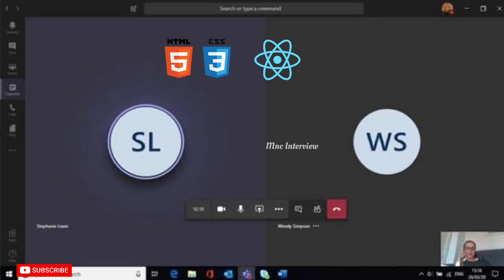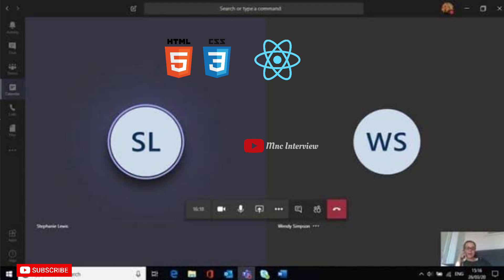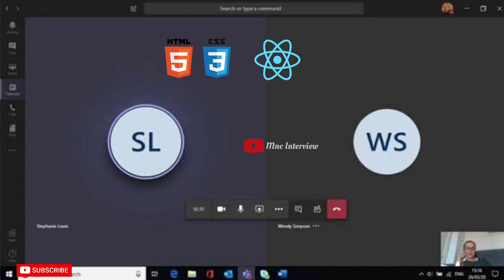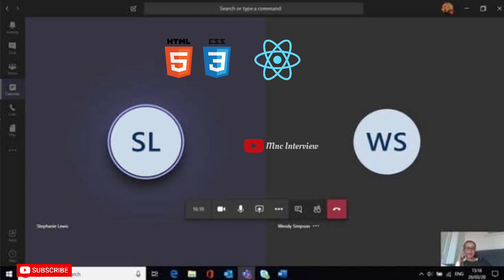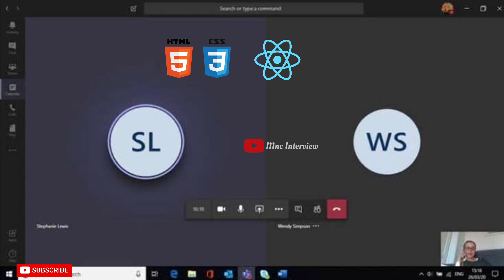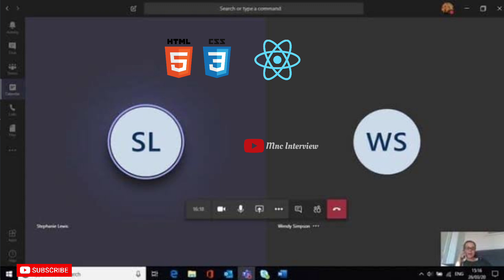React js developer interview fresher 2023 | javascript interview question | Front end developer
javascript interview question
react js developer interview
full stack developer interview fresher
Infosys joining date
tcs interview
Infosys interview fresher